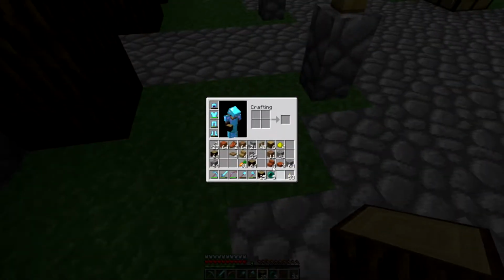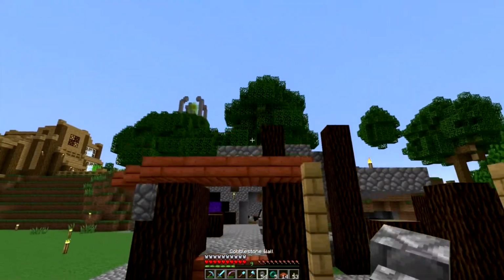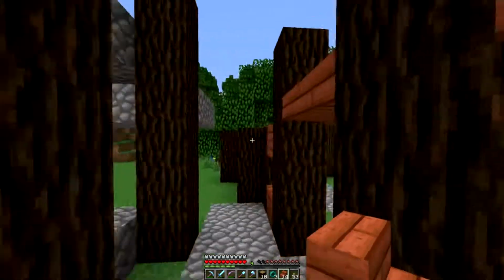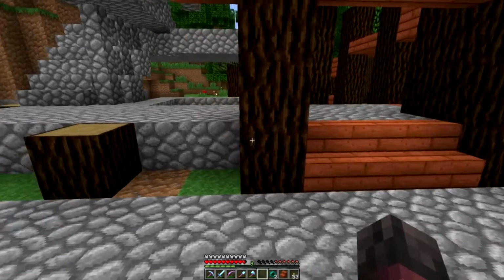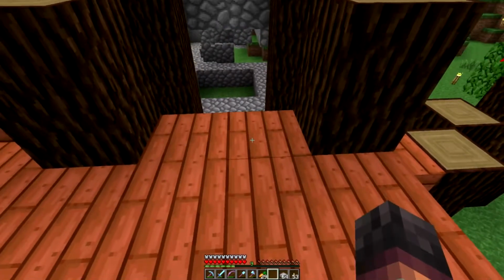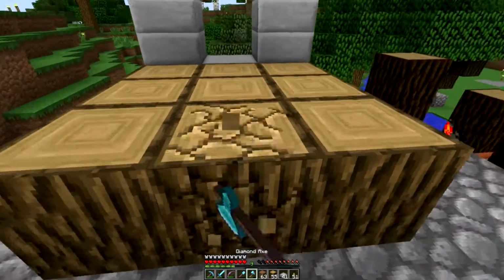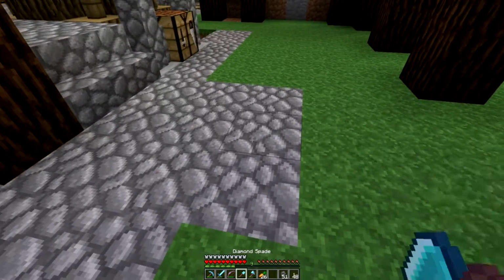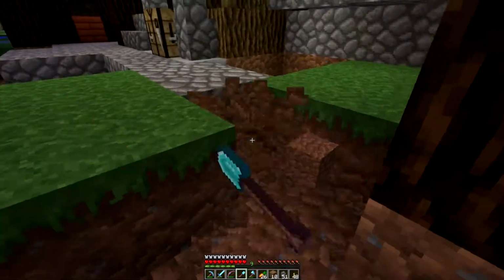The MindShafted Server - 45 - The Oak Lodge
In today's episode, I continue work on the cottage!
ALSO! Make sure to check out either Panda or Drew's channel (Links below) and watch as we mess around with spawn! (I would have uploaded but my audio was lost)

Welcome to the MindShafted Server, a completely 100% legit and vanilla whitelisted server. Unfortunately, we are an invite only server therefore we are currently not accepting applications.